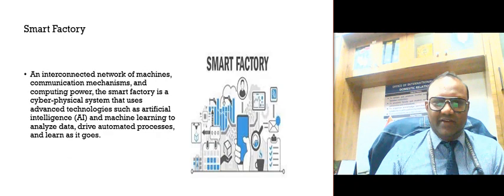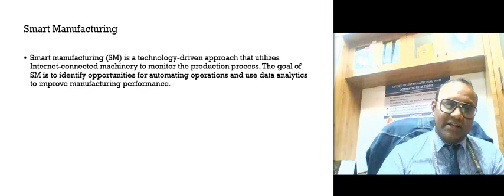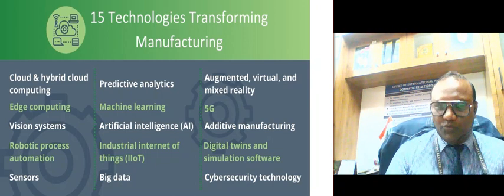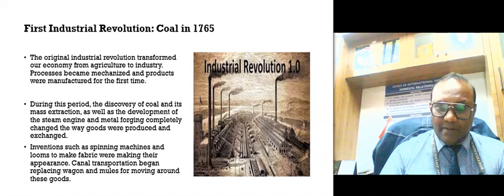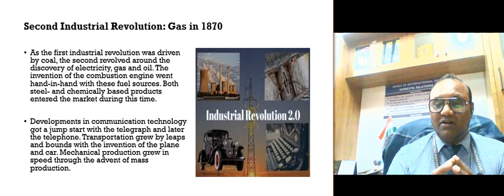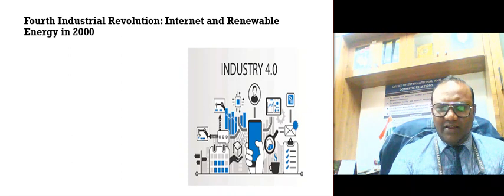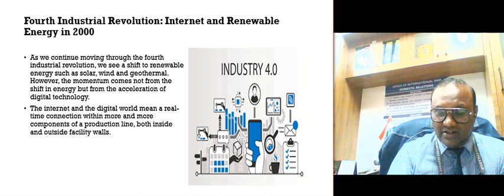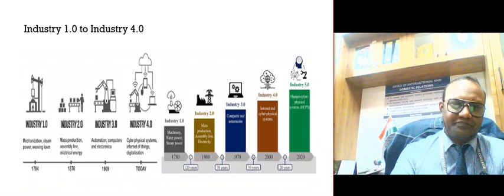Smart Factory Different Industrial Revolutions 1 0 4 0